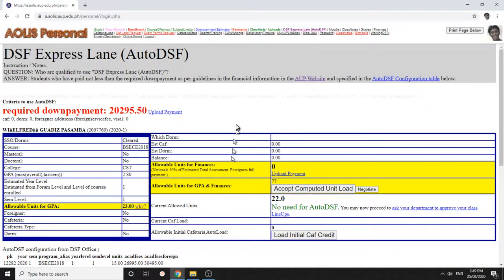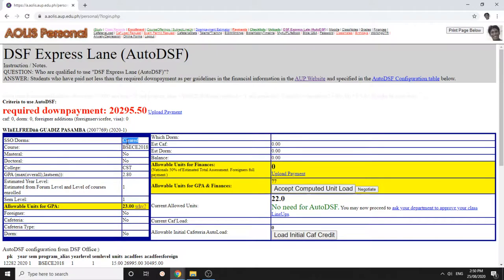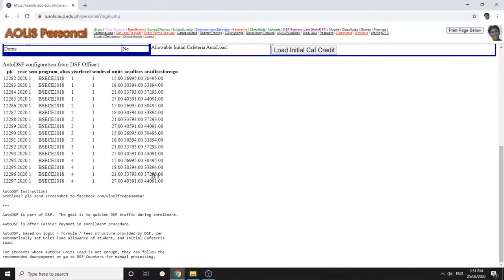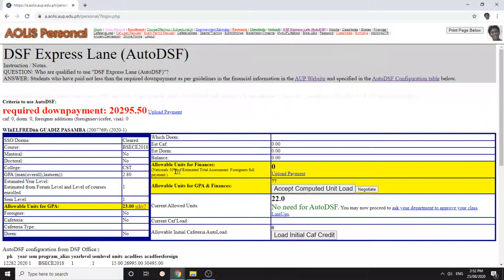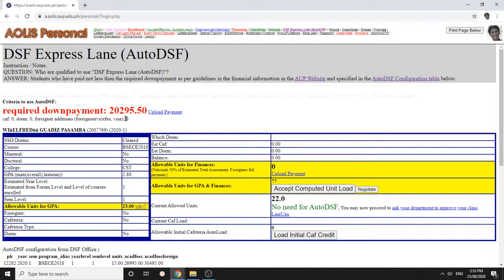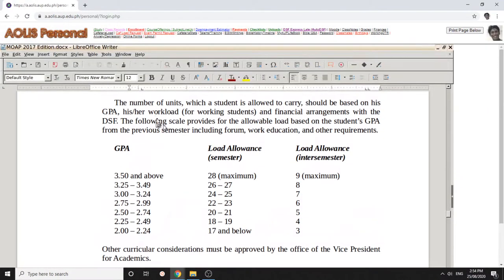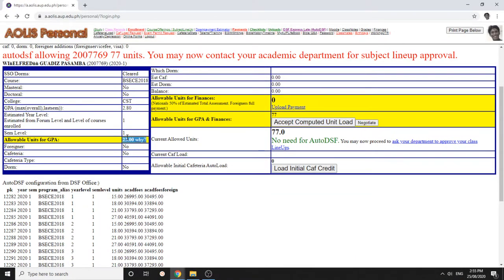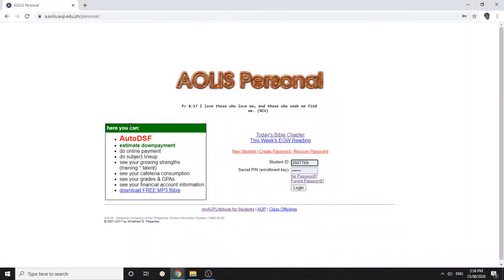DSF Express Lane - (AutoDSF) Tutorial